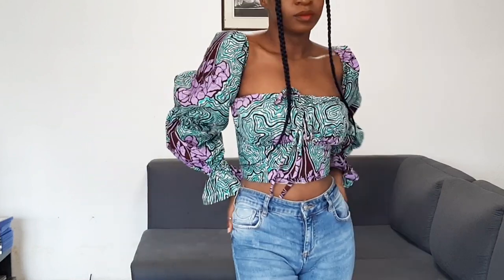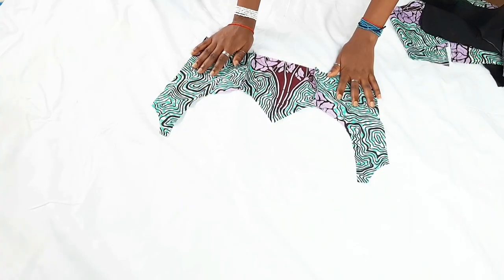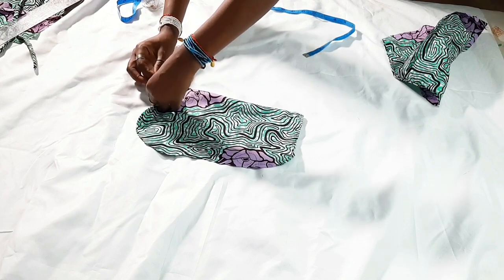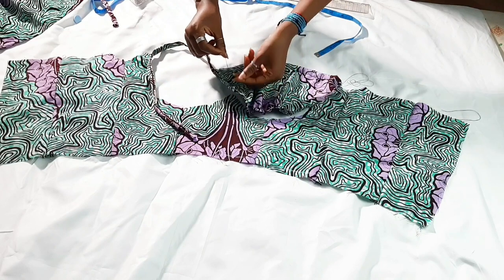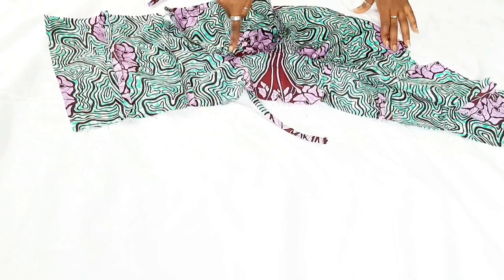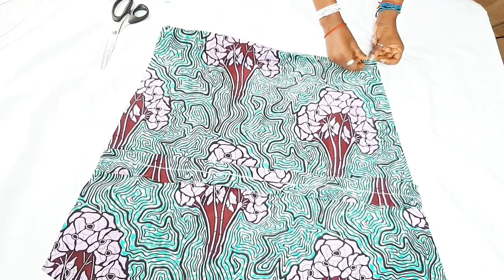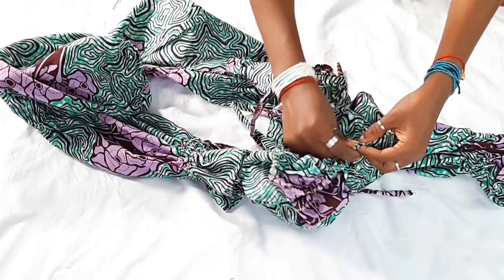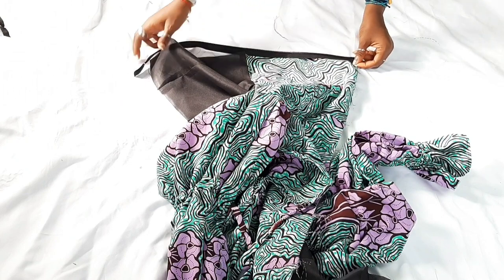DIY puff sleeves milkmaid crop top| pdf sewing pattern |diy milkmaid crop top tutorial|sew with me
Hello friends, this long awaited milkmaid tutorial with sewing pattern is finally out and I hope you get to create something amazing with it

This milkmaid crop top is beginner friendly and easy to follow

material needed:

*sewing pattern
* fabric options ( cotton, crepe, linen)  you could also use any light to medium weight fabric of choice.
* 1.5- 2 yards of fabric depending on size.
*sewing machine.
*elastic band
*zipper

you can also find me on here